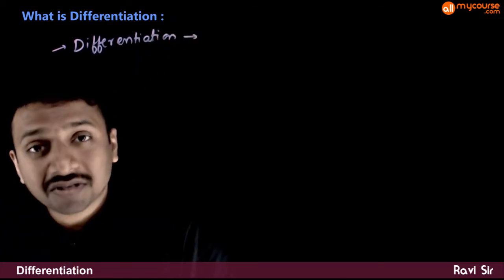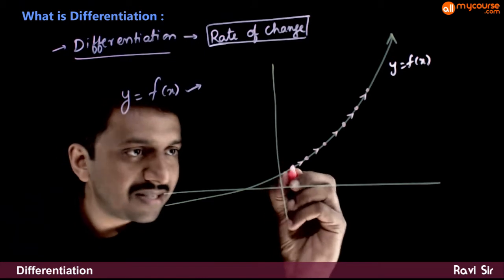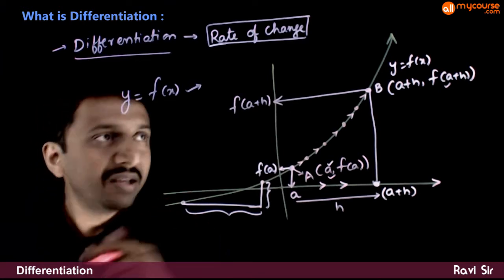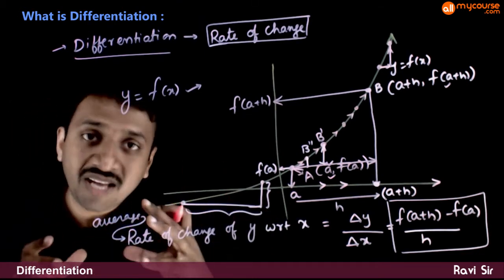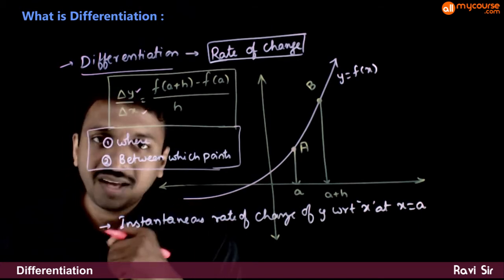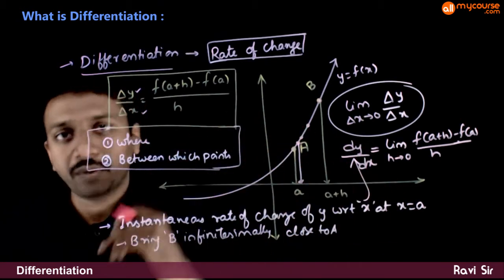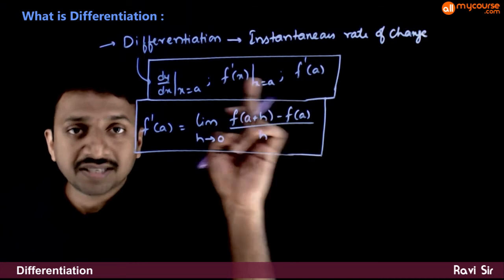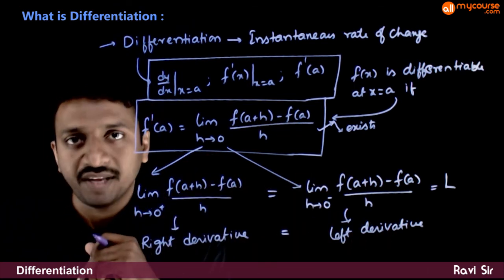01 What is differentiation